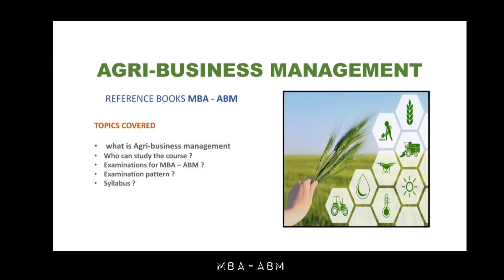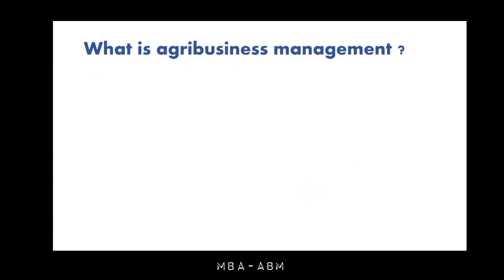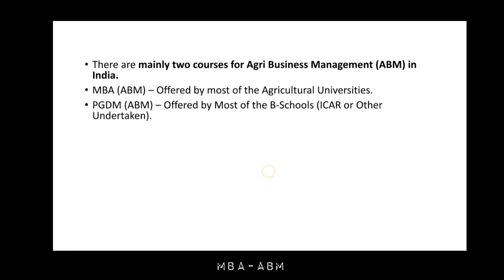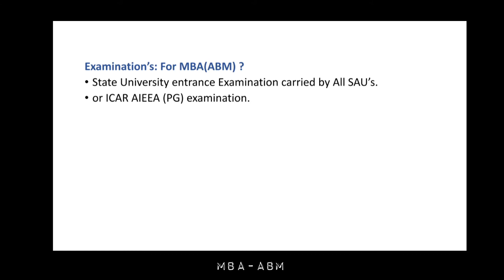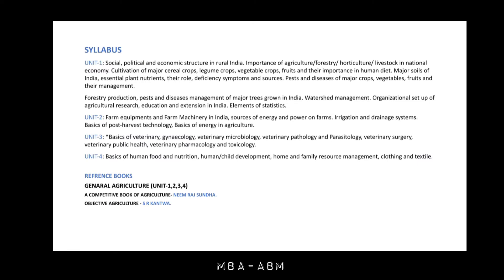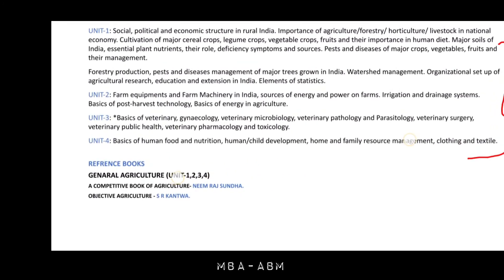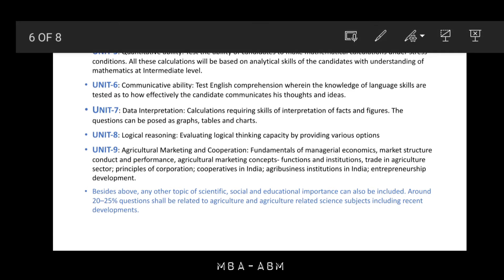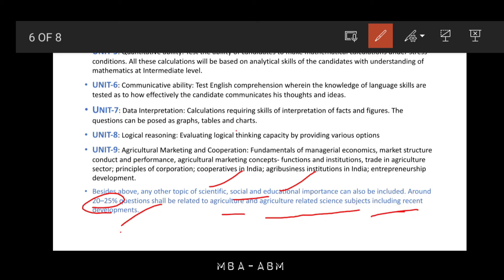what is agribusiness| icar abm syllabus | icar abm pattern| books for icar aieea abm exam| MBA(ABM)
Economics imp objective for ICAR ABM
Part 1
part 3
CACP | CCEA | FRP | MSP | NABARD | NITI ayog | RBI | Economics Agricultural economics

Entrepreneurship imp objective for ICAR ABM
Part 1

Animal husbandry
Part 1

BOOKS FOR THE PREPARATION OF ICAR AIEEA ABM ( agri-business ) EXAM

📚For units 1,2,3,4👇( only buy one )

1.Objective Agriculture by SR kantwa

2.A Competitive Book of Agriculture by Nem Raj Sunda

3.AGRICULTURE CURRENT AFFAIR - 10/E & GENERAL AGRICULTURE 33/E

📚For unit 5,6,7,8👇

Test of Reasoning – Arihant publications

objective general english by sp bakshi

Quantitative Aptitude

Lucents General Knowledge ( GK )

📚For unit 9👇
Objective Agricultural Economics by K. Nirmal Ravi Kumar

Note : Only prepare the topics that are coverd in the syllabus for unit 9

AVALABLE PDFS VERY HELPFUL FOR ICAR ABM PREPARATION AND OTHER AGRI RELATED EXAMS 👇👇👇👇♥️

📚 imp objective for ICAR ABM
Part 1

🐃Animal husbandry
Part 1

what is agribusiness| icar abm syllabus |
icar abm pattern| books for icar abm |

👉What is agri business management
👉Who are eligible for doing
👉icar abm entrance exam syllabus
👉Icar aieea abm(pg) exam pattern
👉Books for the preparation of Icar abm (pg) exam

Key words ⚡

abm exams to apply in india
agribusiness for aieea preparation 2021
agribusiness management
what is agribusiness management
icar abm entrance exam
icar jrf agribusiness management
agribusiness management syllabus
agribusiness management lecture
books for icar abm

⚡Tags ⚡